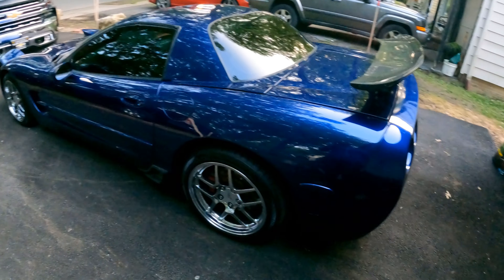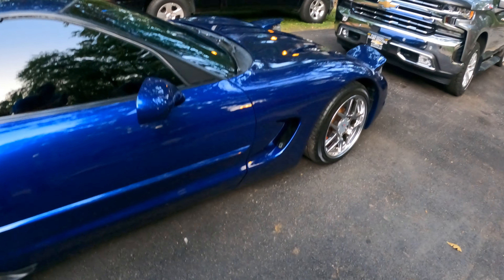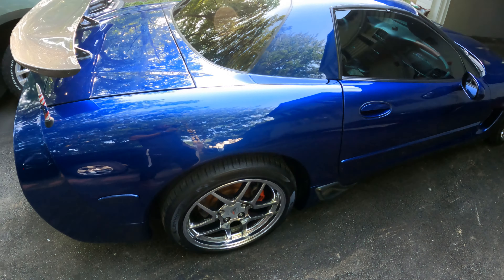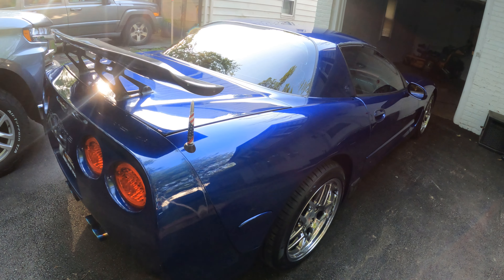New Torch red lug nuts for the C5 Corvette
Led rear side markers
Led Third Brake light
Led Halo taillights
bullet antenna
corner lights
tail lights
third brake lights
side marker lights
MJJC foam Cannon 2.0
MTM Hydro Acqualine SGS35 Pressure Washer Car Wash Sprayer Gun with Stainless Steel Quick Connect Fittings and Live Swivel, High Pressure 4000 PSI
Super Clean - 32 OZ spray bottle
Super Clean - 1 US gallon - refill
bilt hamber auto foam
touchless wash
5 finger wash mitt
Best detailing clay Meguiar's MILD
IK Foam Pro 2 & P&S Brake Buster 1 Gallon Wheel & Tire Cleaner Foamer Combo
brake buster wheel cleaner, spray bottle size only
P&S Professional Detail Products - Brake Buster Wheel Cleaner - Non Acid, Removes Brake Dust, Oil, Dirt, Light Corrosion (1 Gallon)